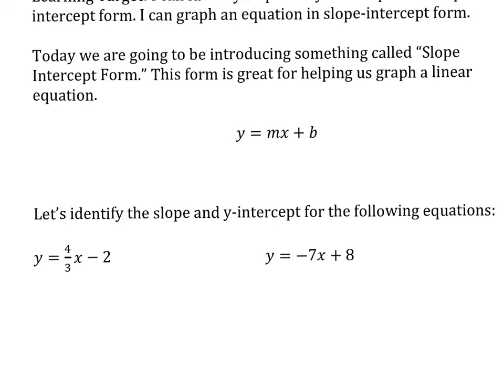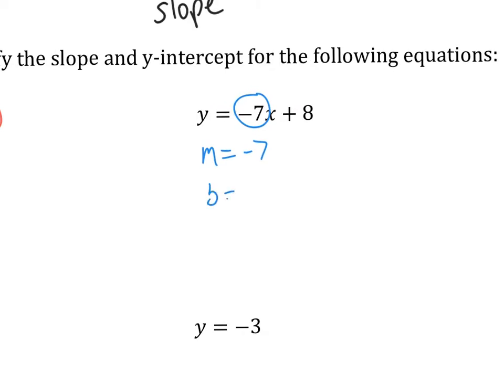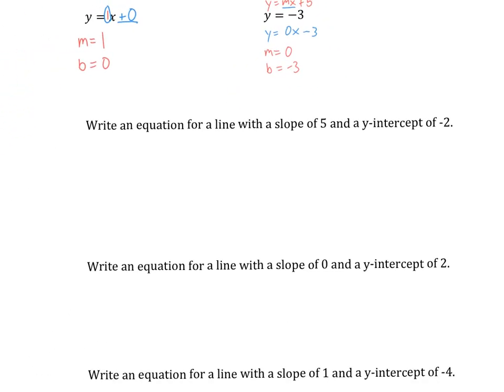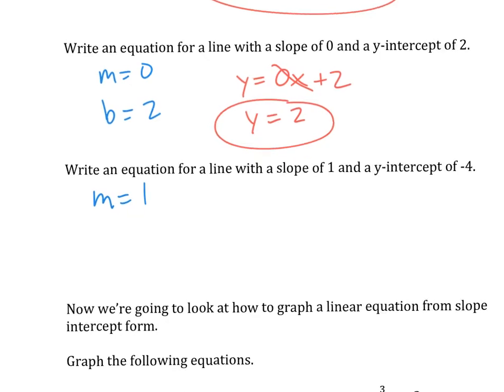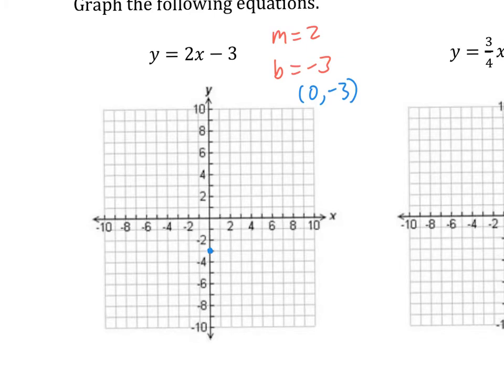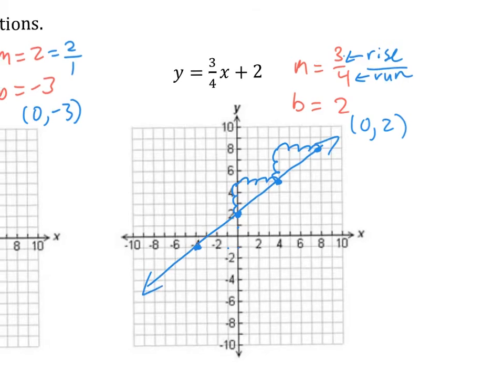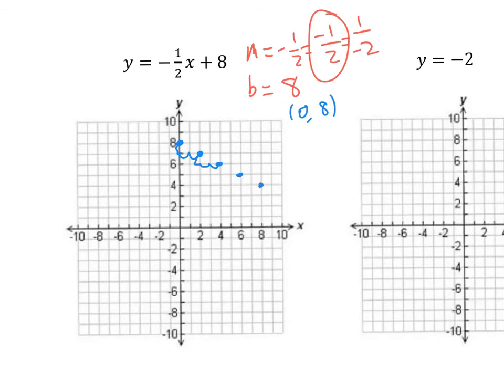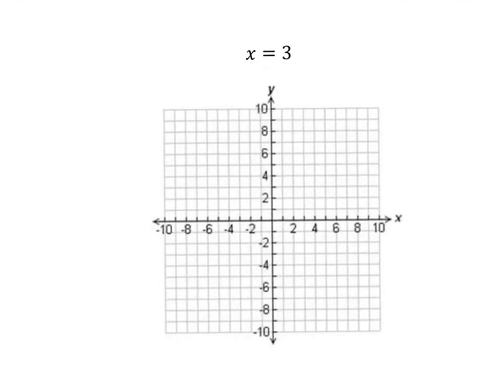Slope intercept form